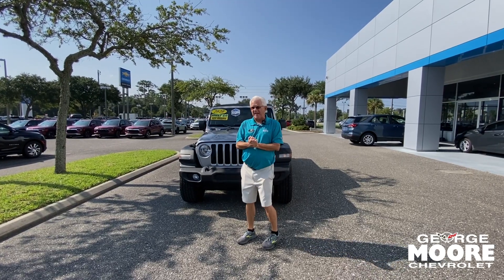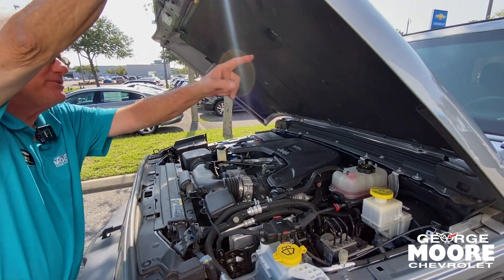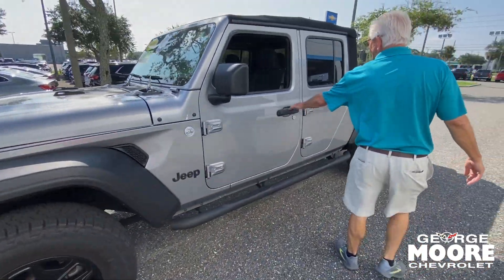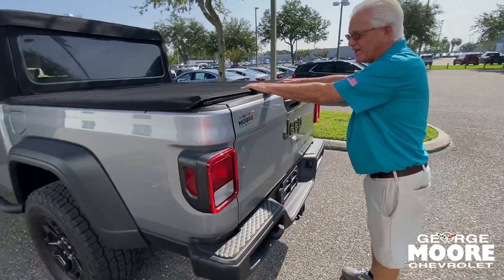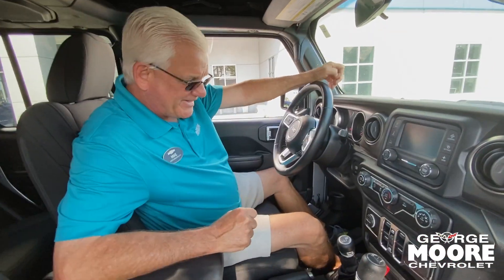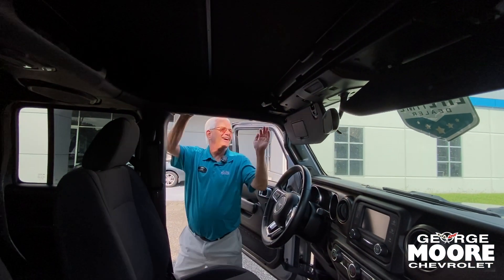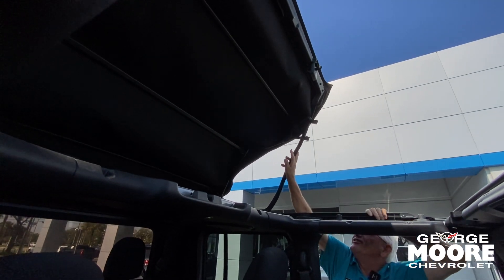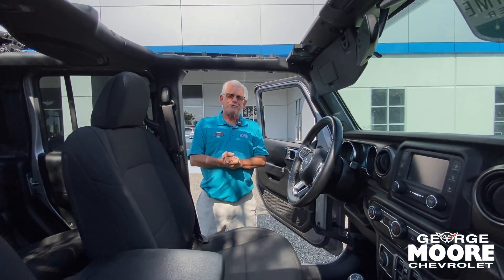PRE-OWNED 2020 JEEP GLADIATOR SPORT S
VIN: 1C6HJTAG8LL149828